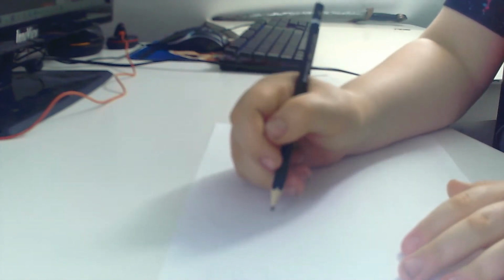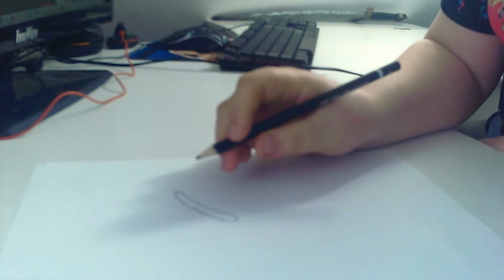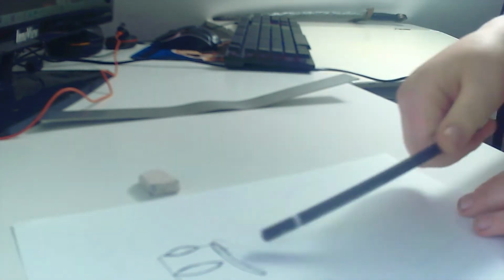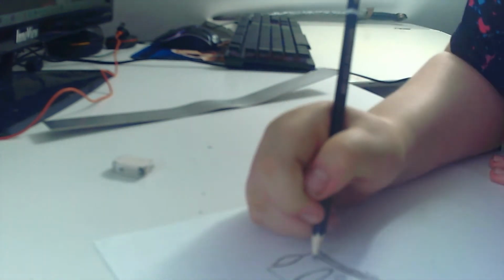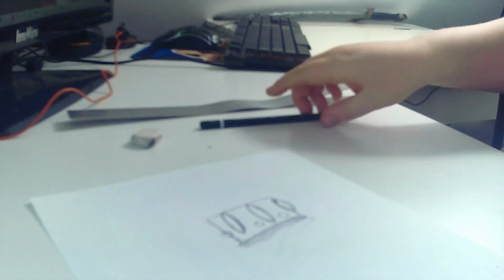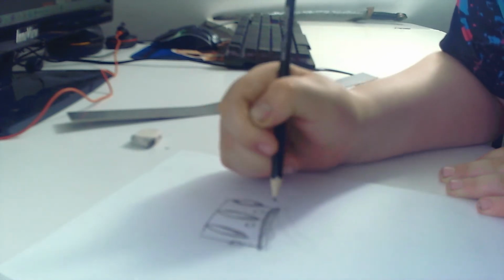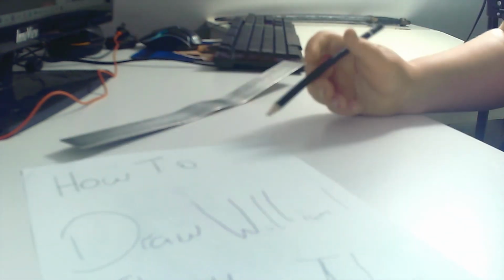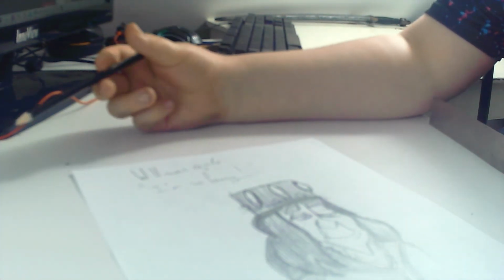How to draw William The Conqueror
Drawing william in a sort of cartoon style.